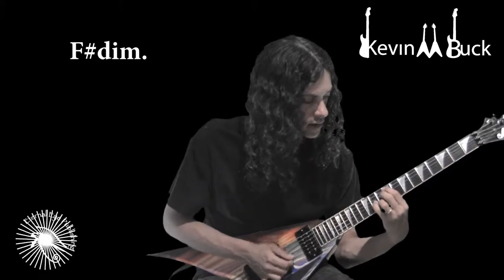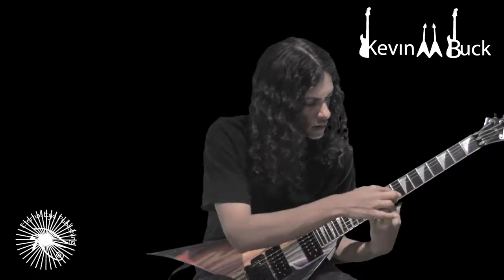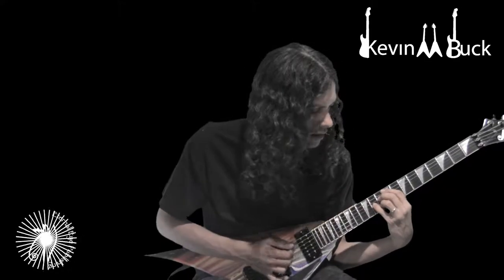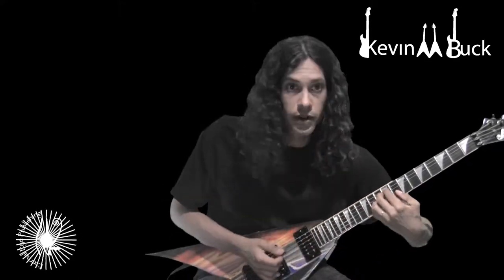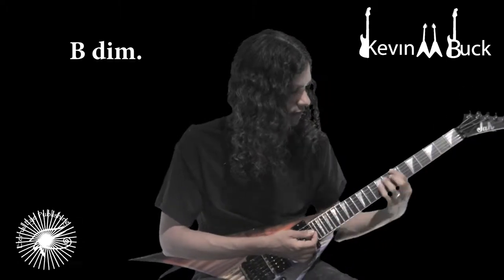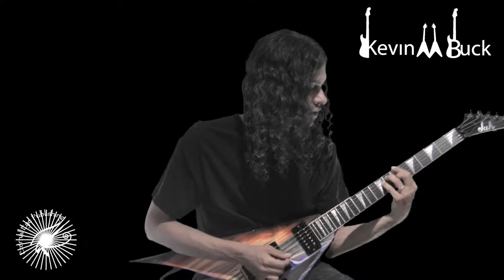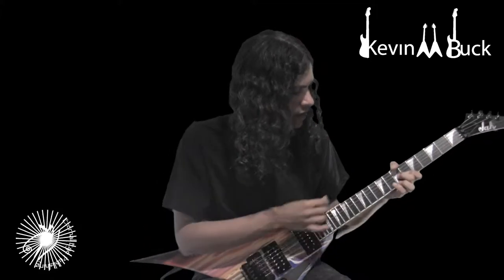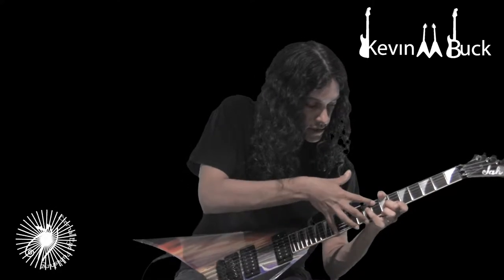Crossbar Technique and Thumb Technique! How to play 5 and 6 String Rooted Diminished Chords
Diminished chord fingerings using a Crossbar technique, thumb and pinky.

Private Guitar Lessons:
Limited availability online via Skype, Zoom, etc.

My Books:

Guitar in Theory and Practice (ebook)

Guitar in Theory and Practice  (print)